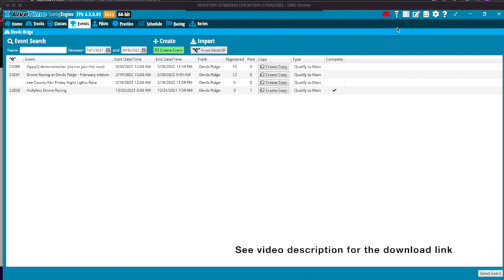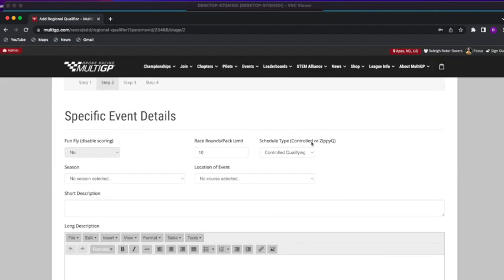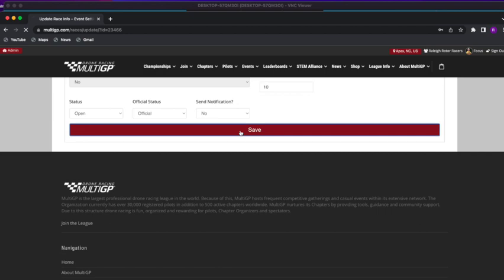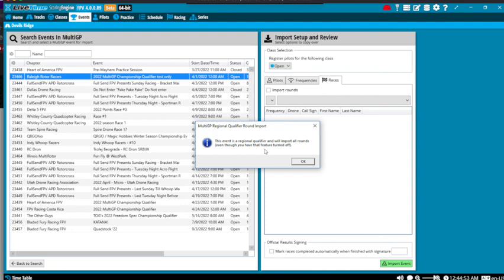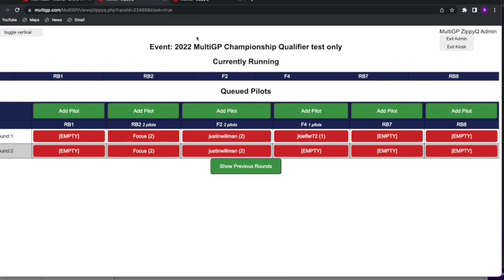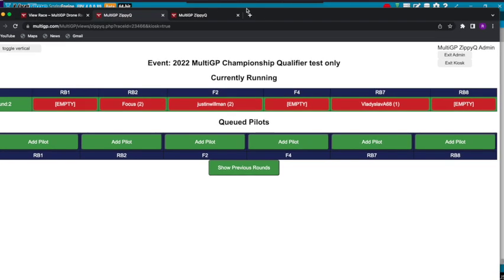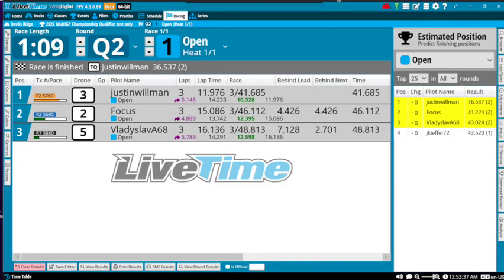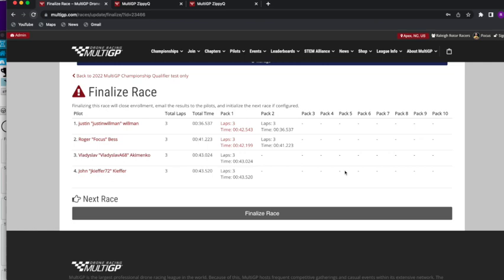"How To" - Run a 2022 MultiGP Global Qualifier with new LiveTime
How to run your qualifier.

 (replace the zzz with the latest number, currently as of 8/7/2022 it is 111.. )